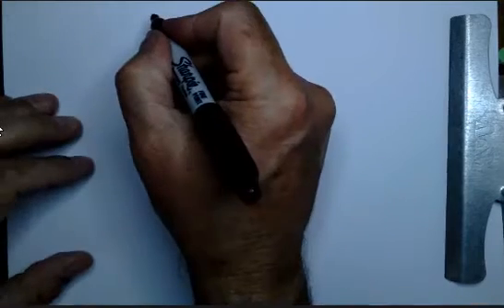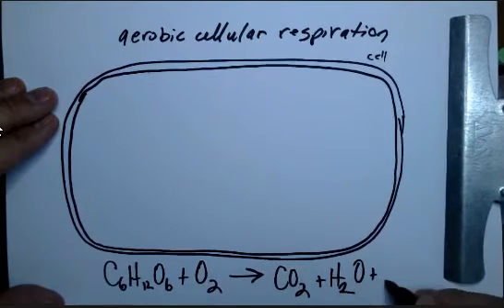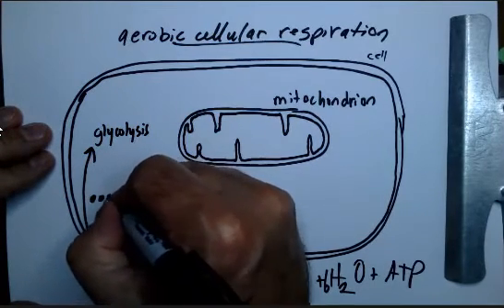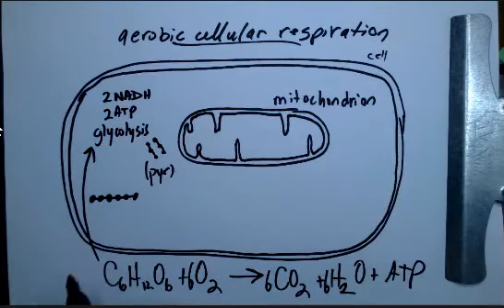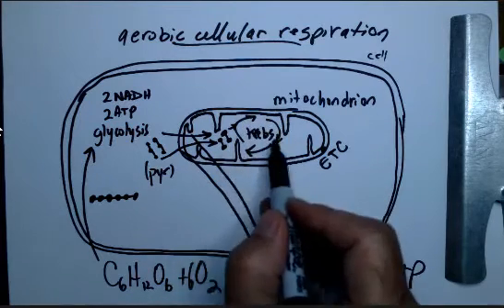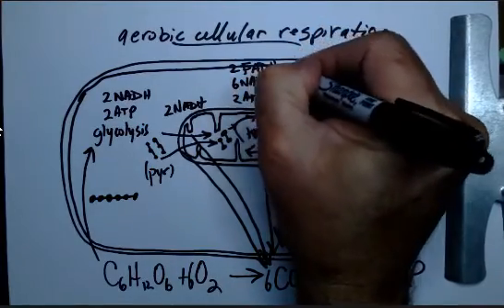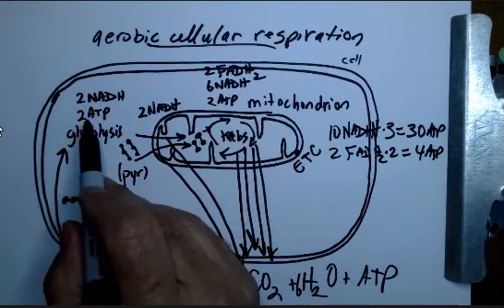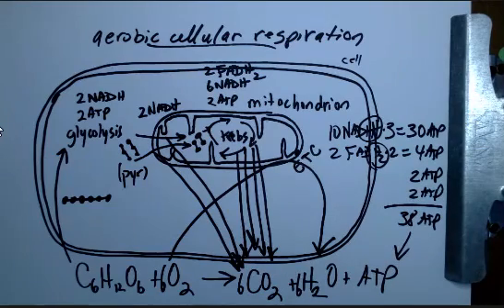draw cell respiration with printable download